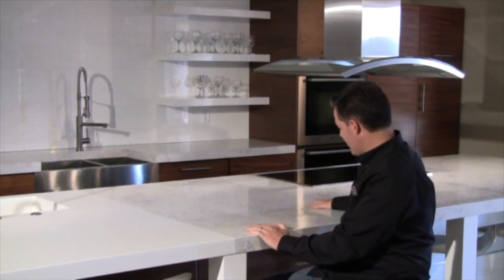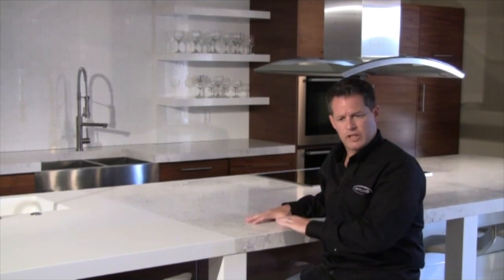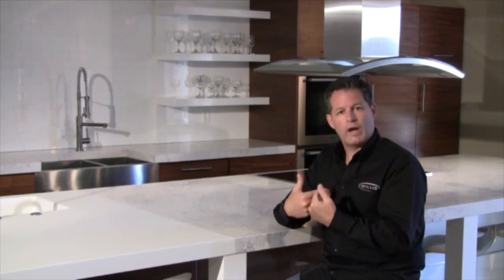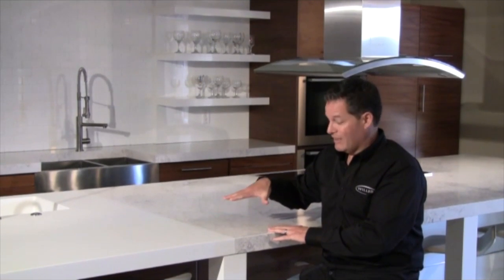mike-ro Talks - Part 5 - The Warmth Principle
Countertop surfaces conduct heat in different ways, creating different perceptions of the material’s warmth. How does this factor into design?